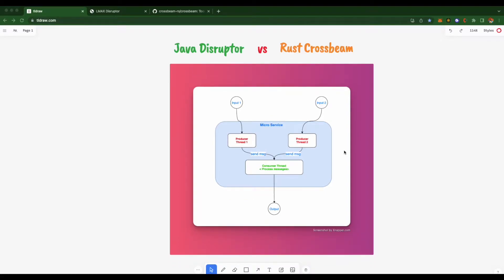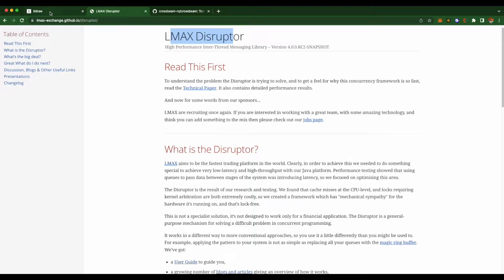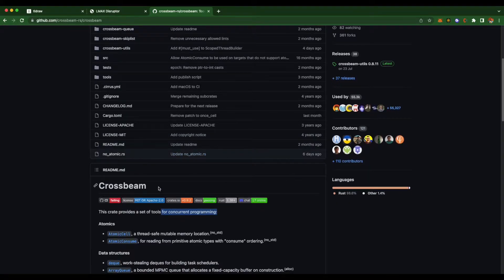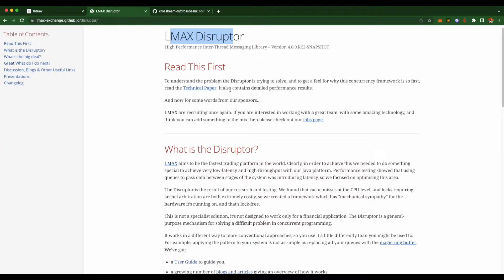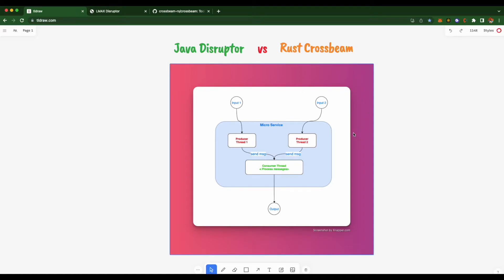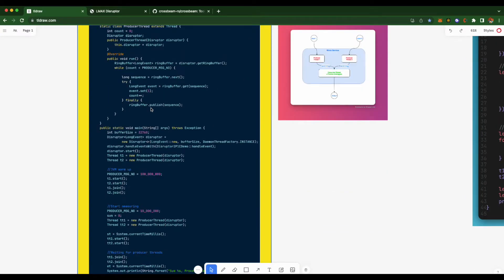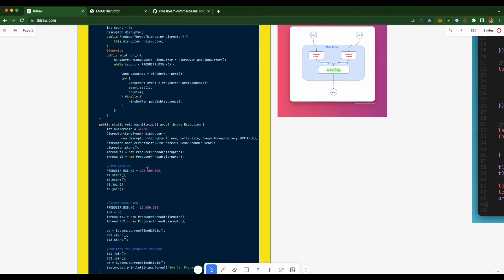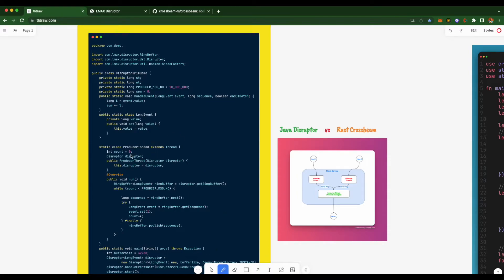rust crossbeam vs java Disruptor - A wow feeling for the result